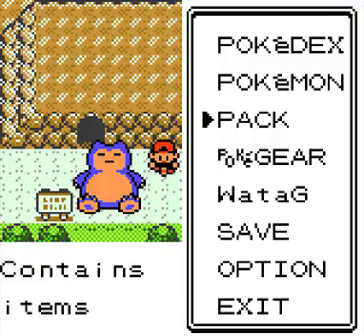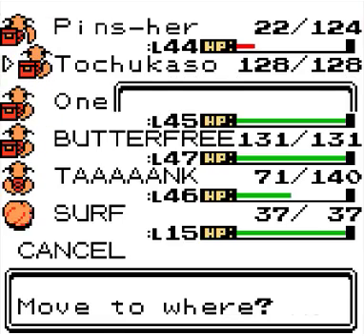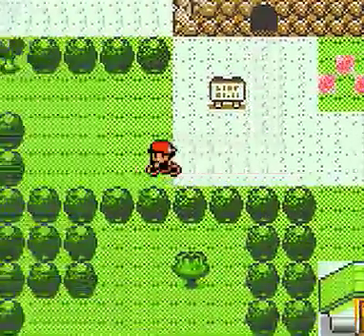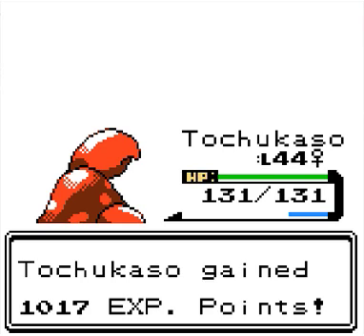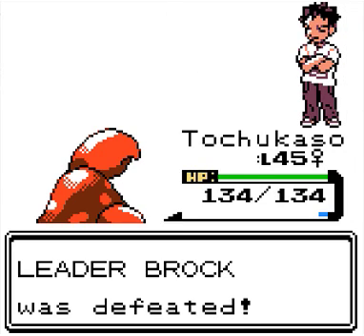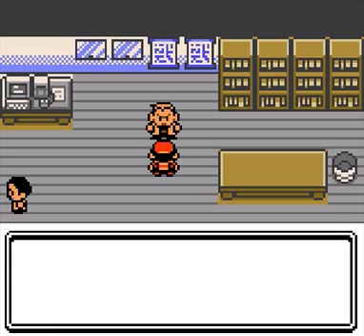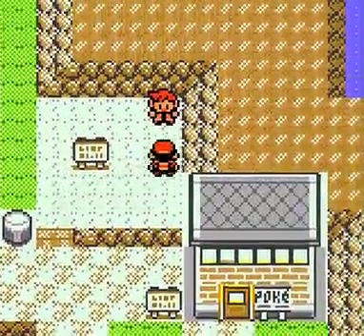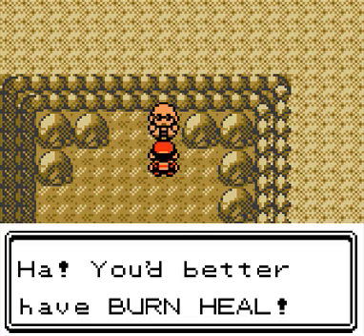Pokémon Silver: Bug-only Run - Kanto Part 8